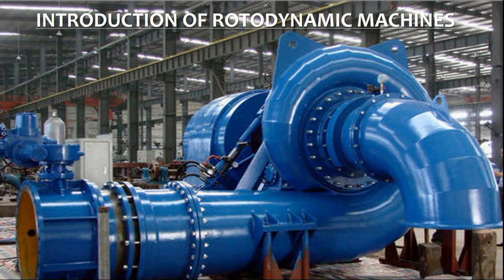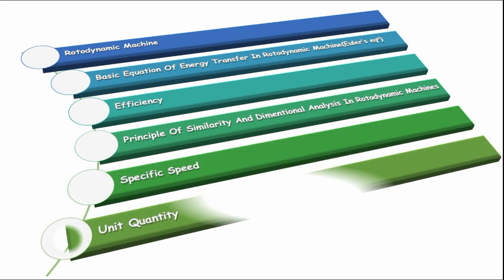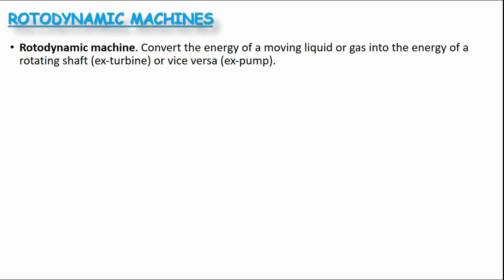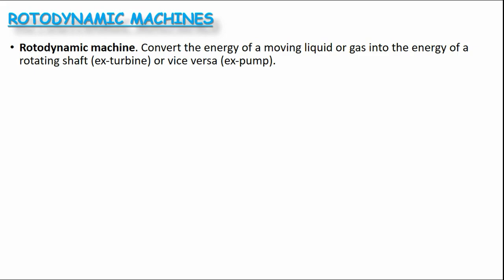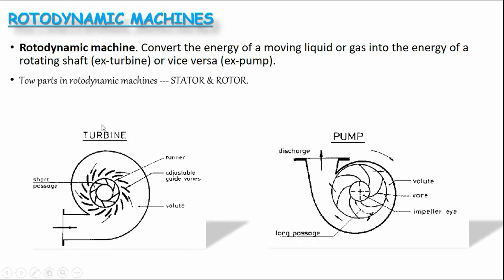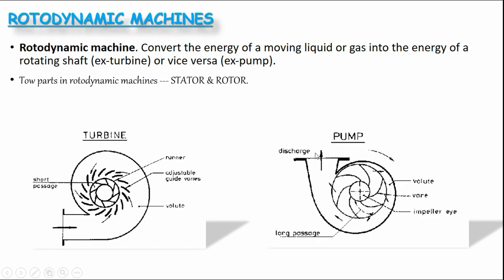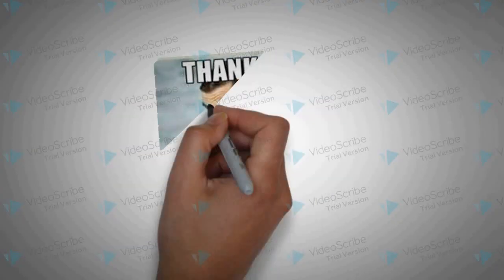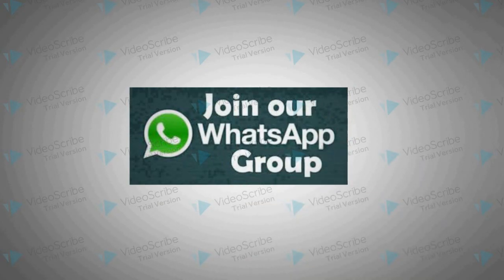LECTURE 1(A):- Introduction of Rotodynamic machine (For GATE,ESE,IAS,ISRO,BARC,SSC-JE Etc.) [Hindi]